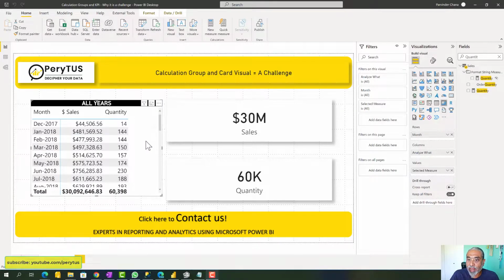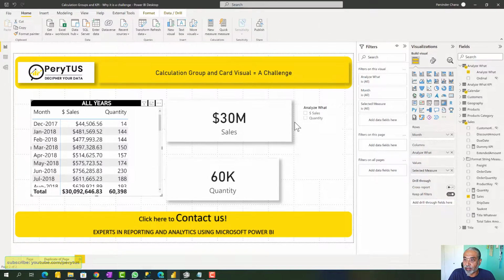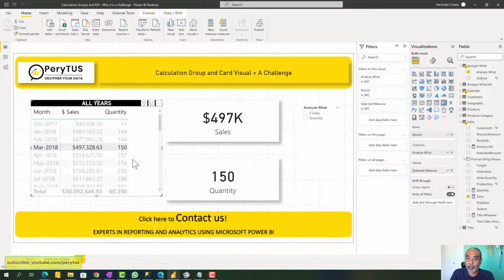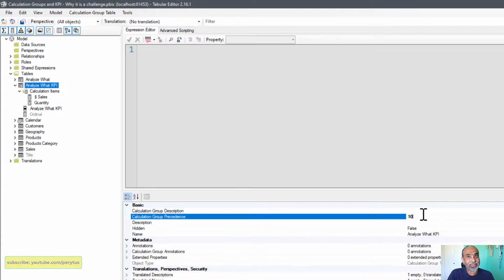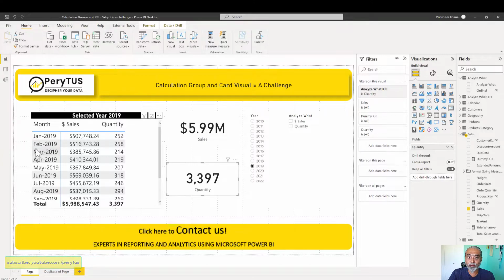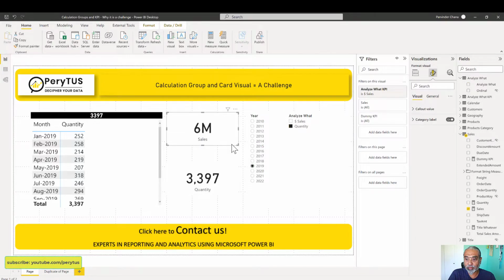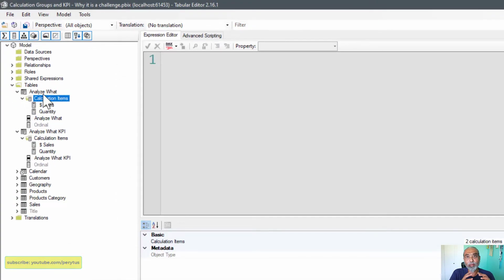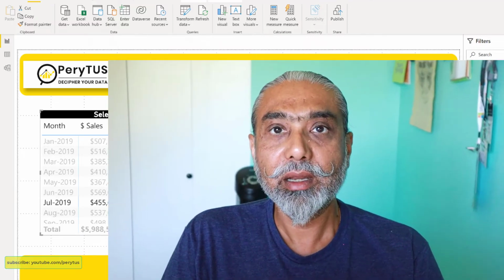Learn how precedence setting in calculation groups help in interaction between visuals - Power BI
When you work with visualizing data using calculation groups and you have more visuals on the same page, it can lead to unexpected results.

This video will walk thru the underline challenge/pitfall when you use calculation groups and will go over the solution.

Also, you will learn the importance of "precedence" setting in calculation groups, how it is used, and also some other DAX functions that will help to achieve the desired result.